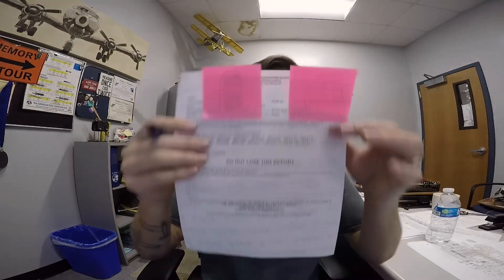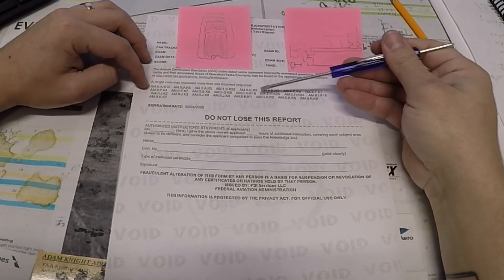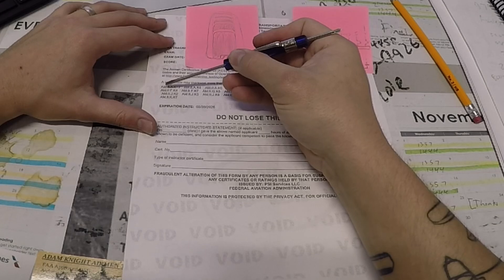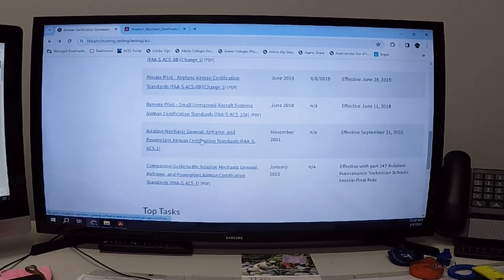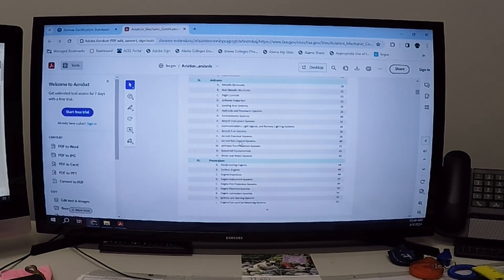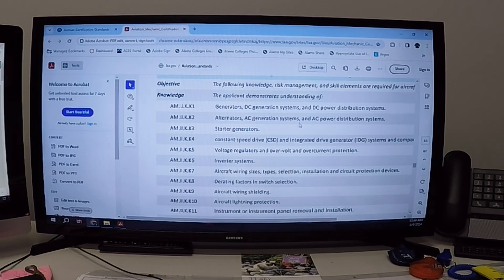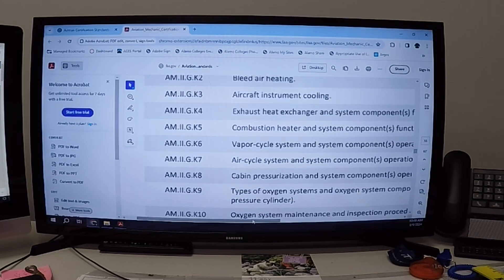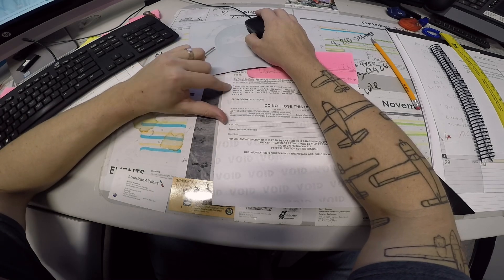How To Understand The AMG Codes On FAA General, Airframe And PowerPlant Written Tests.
Unlock the secrets of FAA Written Test Reports with our comprehensive guide to understanding A.M.G codes. In this must-watch video, we demystify the complex world of aviation exam scoring, empowering you to interpret your test results with confidence.

Join us as we break down the meaning behind each A.M.G code, providing valuable insights into your performance strengths and areas for improvement. Whether you're preparing for your private pilot exam or advancing to a higher certification level, our expert analysis will help you navigate the intricacies of FAA testing standards.

Learn how to decipher your test report with precision, gaining a deeper understanding of your knowledge gaps and proficiency levels. Armed with this knowledge, you'll be better equipped to tailor your study efforts and ace your next FAA written exam.

Don't let A.M.G codes intimidate you any longer – hit play now and elevate your aviation knowledge to new heights! Unlock the key to FAA exam success and soar towards your pilot or mechanic dreams with confidence.